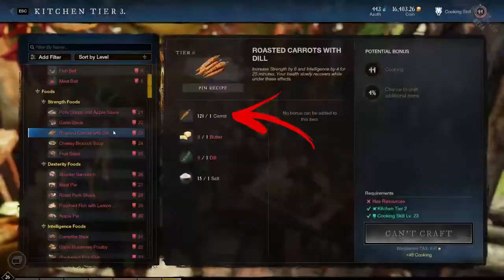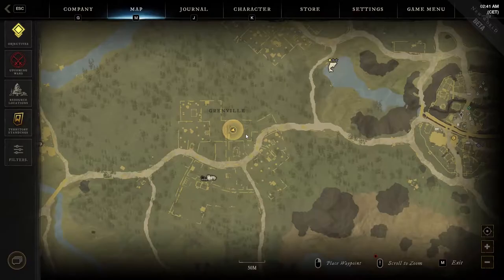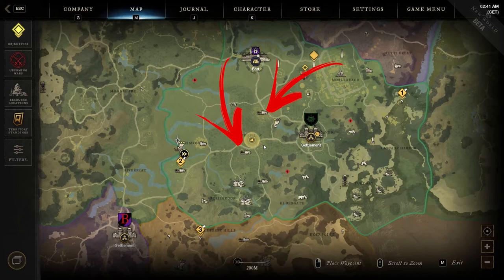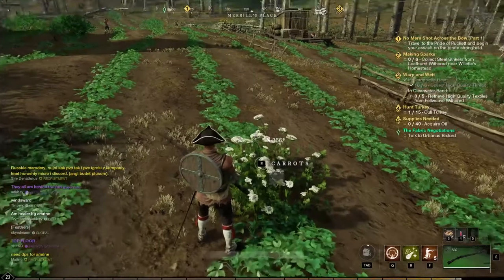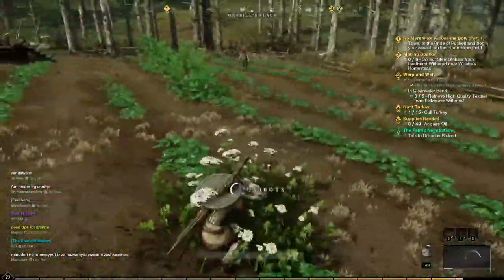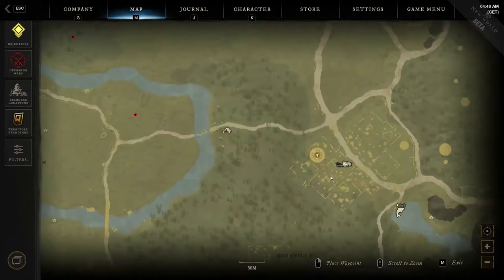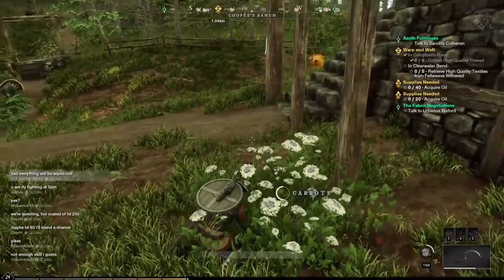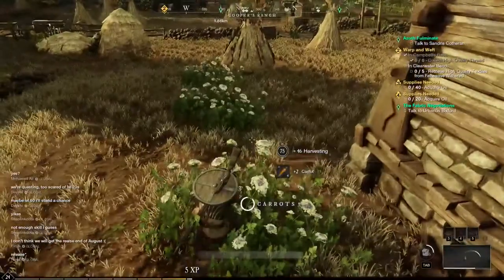How to Get Carrot in New World | Cooking Crafting Recipes Guide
In this video, you will find out How to Get Carrot in New World that is required in one of the Cooking.

The item will be discussed in particular is one of main New World Cooking ingredients. So this is also part of the New World Cooking Guide playlist.

Anyway we will learn in this video in New World How to Get Carrot. The New World Carrot is used in special cooking recipes.